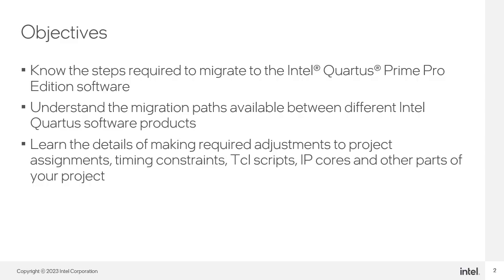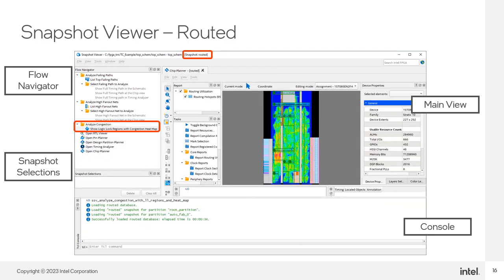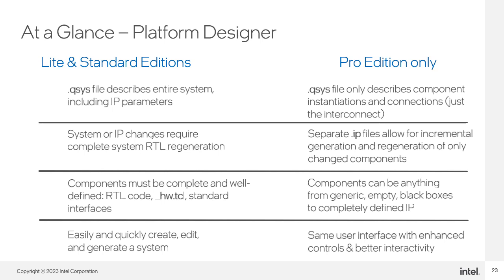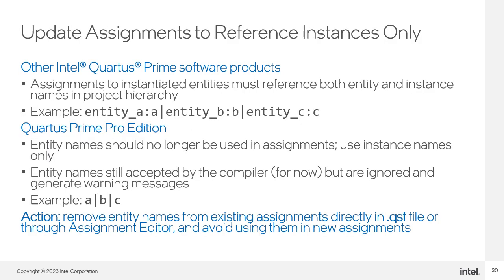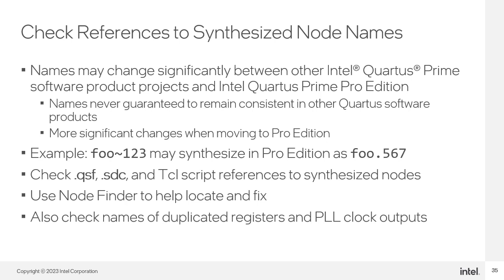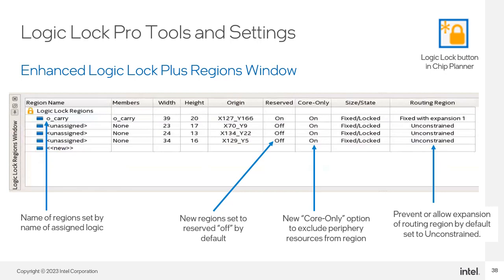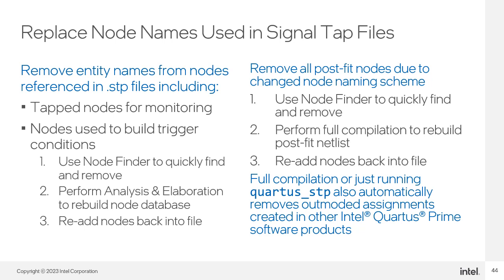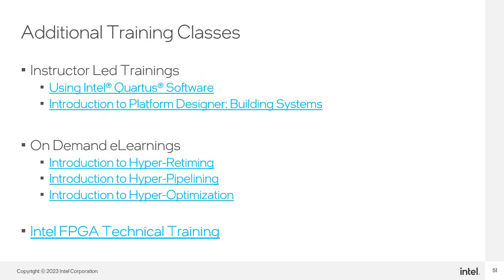Migrating to the Intel® Quartus® Prime Pro Edition Software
The Intel® Quartus® Prime Pro Edition software is designed to take your advanced FPGA designs to the next level with a suite of added features including an advanced synthesis engine and the Interface Planner tool. In most cases, migrating an existing Intel Quartus Prime Standard Edition project to the Pro Edition is as simple as opening the older project in the new software. However, there are a number of things you may need to check to make sure the migration goes smoothly. This training discusses features in Pro that don’t exist in Standard, project assignments, Tcl scripts, and other items that may need updating, including regenerating IP cores and replacing Logic Lock floorplan assignments with new syntax for Logic Lock regions.